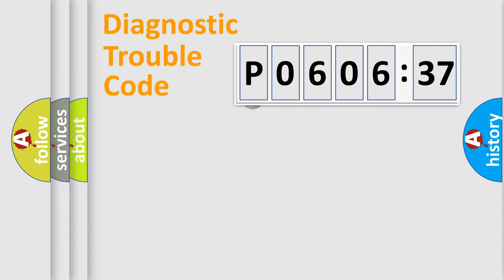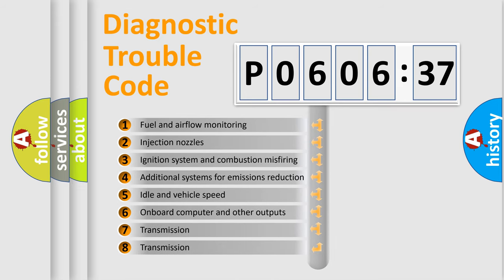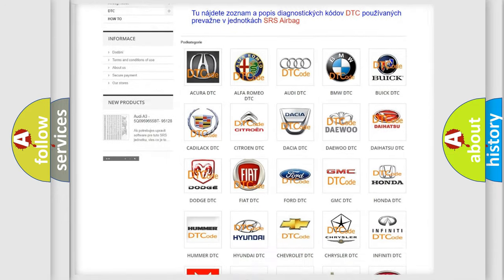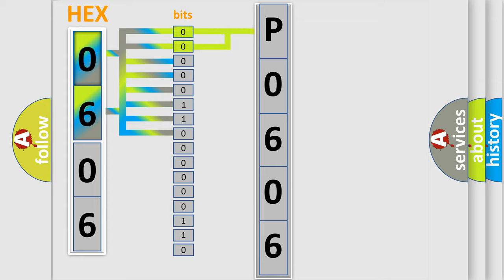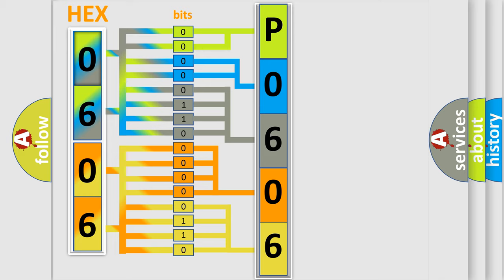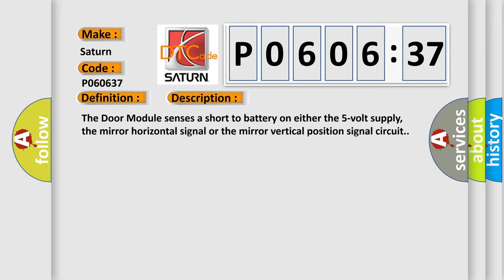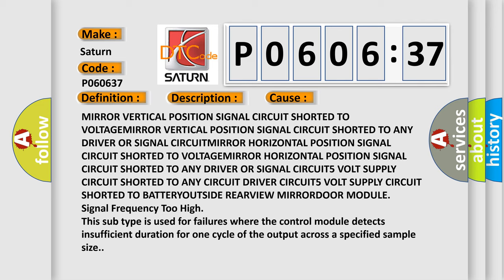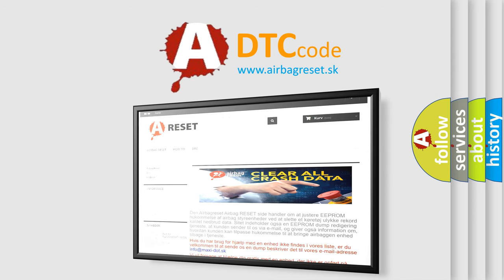DTC Saturn P0606-37 Short Explanation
Contents:
0:21 Basic DTC analysis according to OBD2 protocol standard.
1:48 Insight into programming
2:58 A diagnostically understandable description of the Diagnostic Trouble Code
3:05 Basic error definition

Make:
Saturn
Code:
P0606 37
Definition:
Mirror Control Sensor Position Circuit - Circuit Short To Battery
Description:
The Door Module senses a short to battery on either the 5-volt supply, the mirror horizontal signal or the mirror vertical position signal circuit.